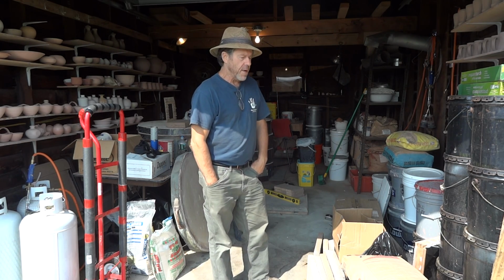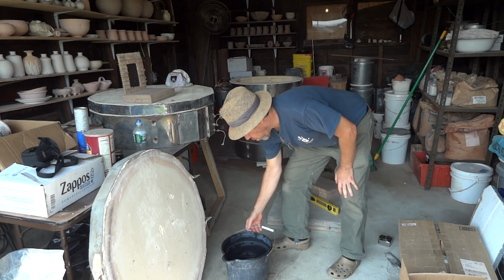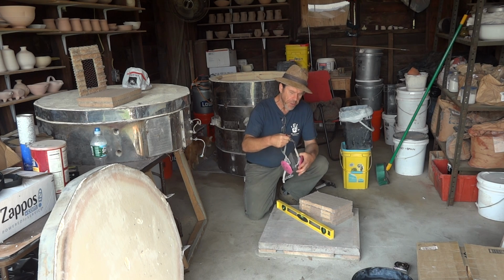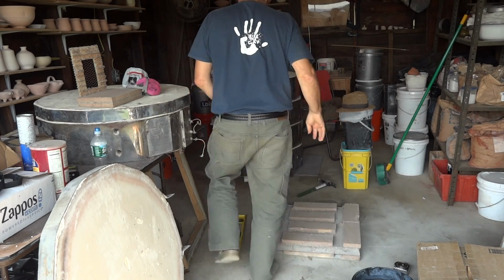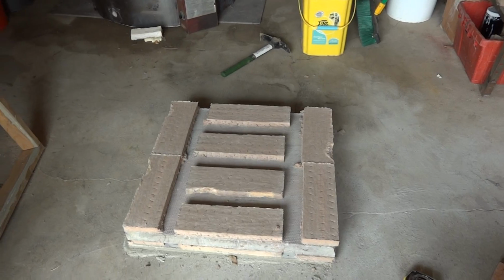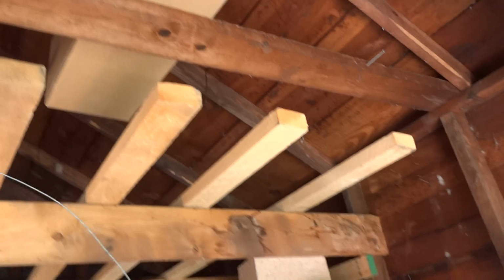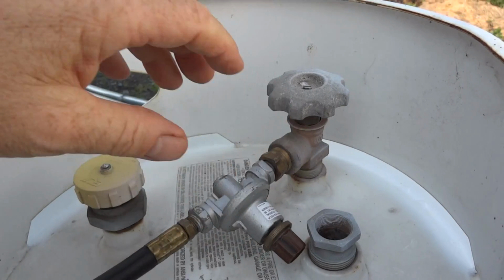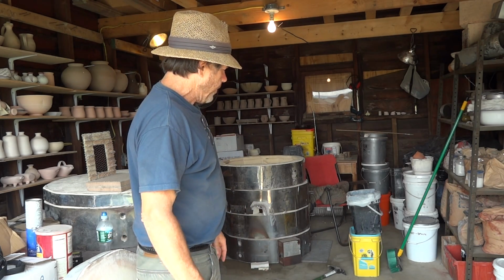SIMON LEACH POTTERY TV - Reconstructing my propane gas kiln ! (1) - July 30th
Join us for a "keep practicing" workshop !  BEGINNERS WELCOME !! -  simonleachpottery.com
KEEP PRACTICING !!